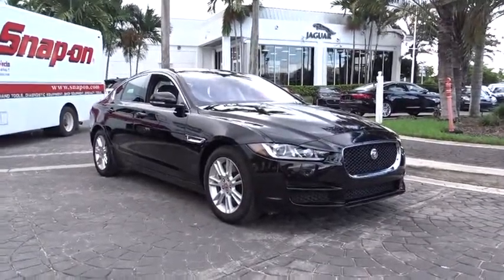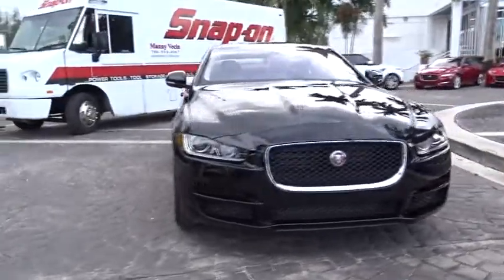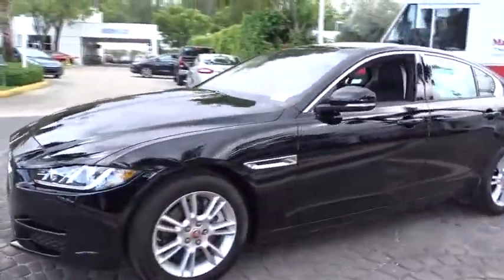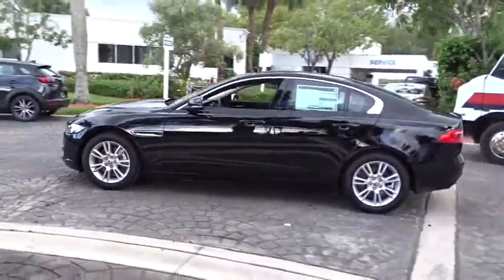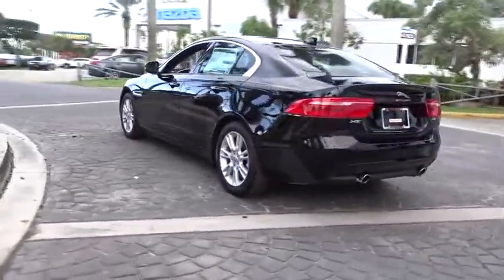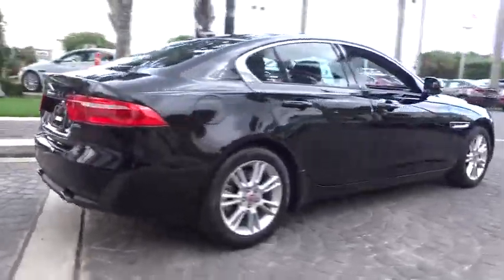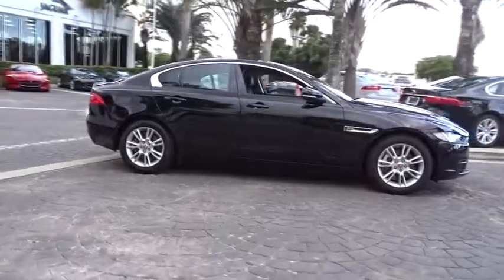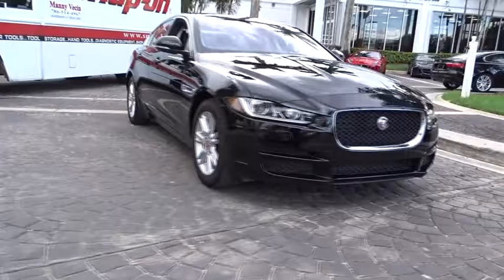2017 Jaguar XE Miami, Aventura, Fort Lauderdale, Broward, Miami Beach, FL JHA955082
New 2017 Jaguar XE
2017 Jaguar XE 25t Premium - Stock#: JHA955082 - VIN#: SAJAD4BGXHA955082